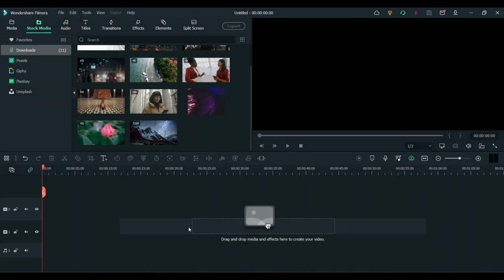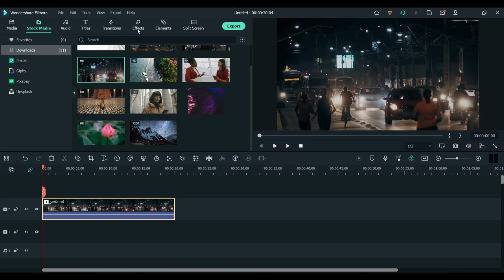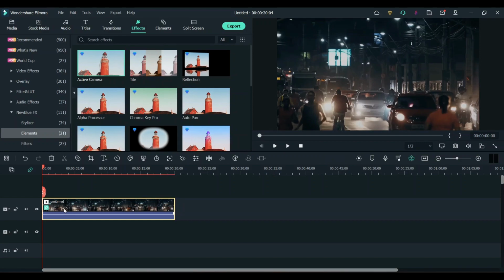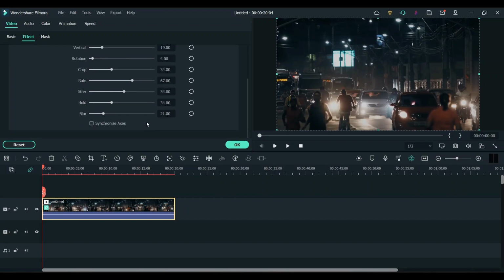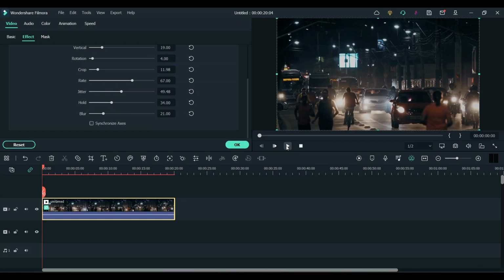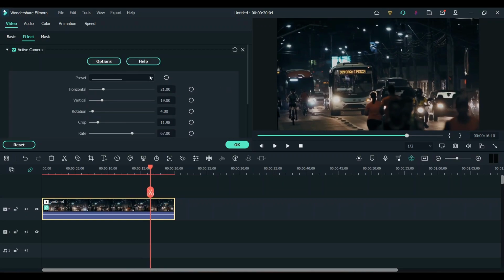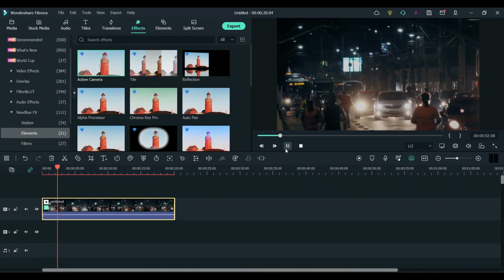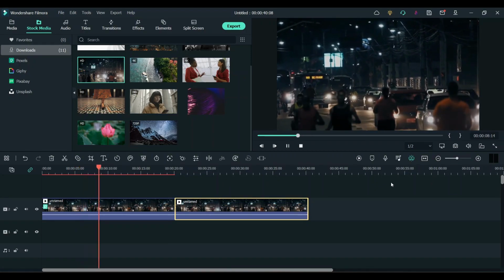How To Add Fake Handheld Camera Movement Using Filmora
In this video, I will show you how to add fake camera movement to your video clip.